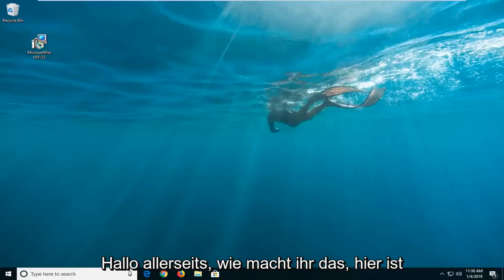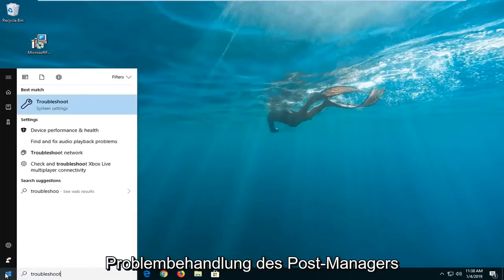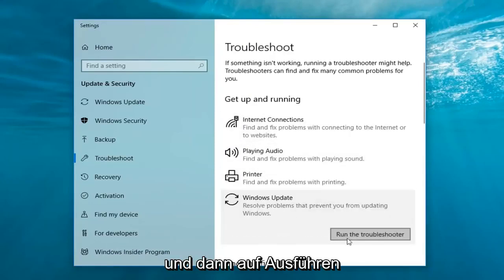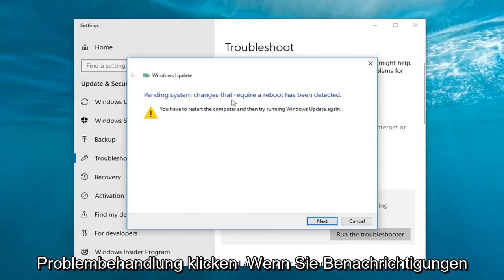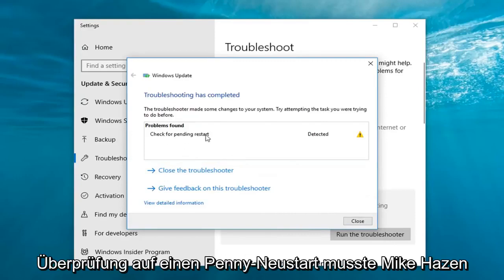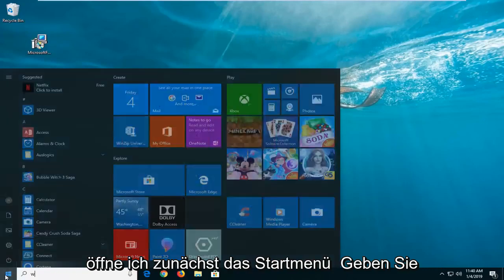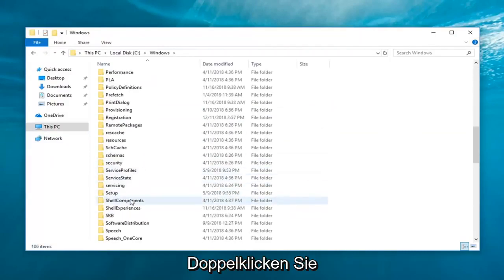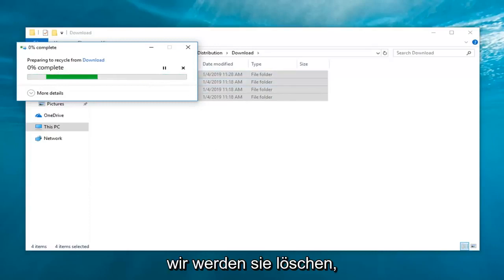Behoben: Windows Update-Bereinigung bleibt bei Festplattenbereinigung hängen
So beheben Sie, dass die Datenträgerbereinigung bei der Windows Update-Bereinigung hängen bleibt. Zeigt Ihnen, wie Sie das Problem beheben können, dass die Datenträgerbereinigung beim Versuch, alte Windows-Update-Dateien zu bereinigen, hängen bleibt.

Disk Cleanup ist ein Systemwartungsprogramm, das von Microsoft vorinstalliert ist. Es wird verwendet, um Speicherplatz auf der Festplatte eines Systems freizugeben, indem die auf Ihrem System gespeicherten Dateien gescannt und analysiert werden. Wenn das Dienstprogramm feststellt, dass die Dateien nicht verwendet werden oder nicht mehr benötigt werden, löscht es sie und Sie erhalten freien Speicherplatz. Dazu gehört das Löschen von nicht benötigtem Cache, temporären Dateien oder Ordnern usw.

Wenn Sie das Dienstprogramm auf Ihrer Systempartition ausführen, bleibt es manchmal hängen, während Sie die Windows Update-Bereinigung bereinigen. Das Abwarten funktioniert für einige Benutzer, aber wenn es für immer hängen bleibt, wird es zu einem Problem, da es Sie daran hindert, das Dienstprogramm zu verwenden. Viele Benutzer hatten dieses Problem, und die Lösung ist recht einfach, aber bevor wir darauf eingehen, lassen Sie uns einen Blick auf die möglichen Ursachen dieses Problems werfen.